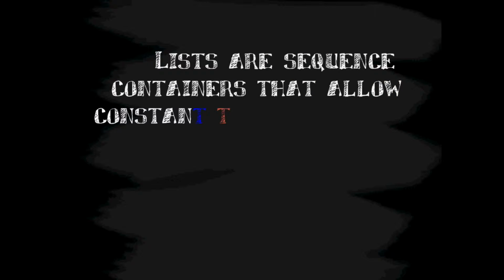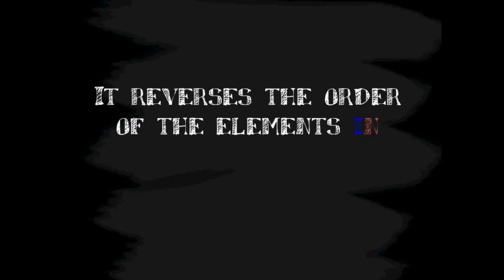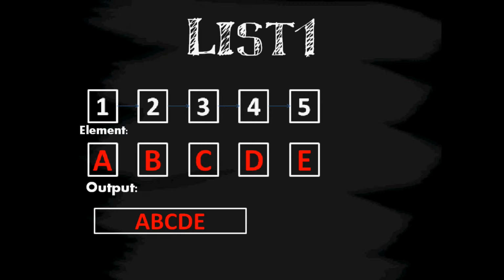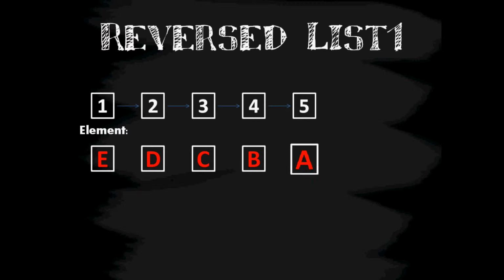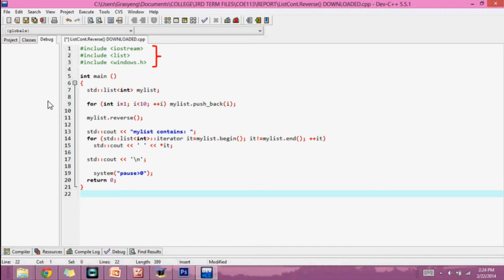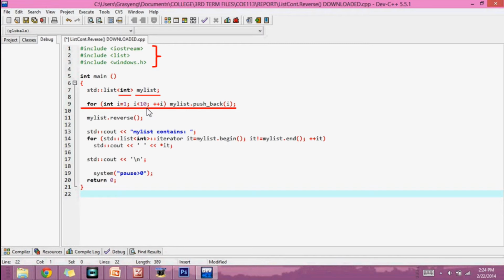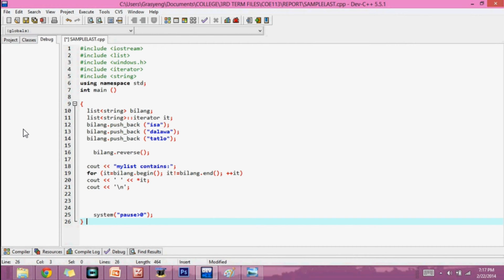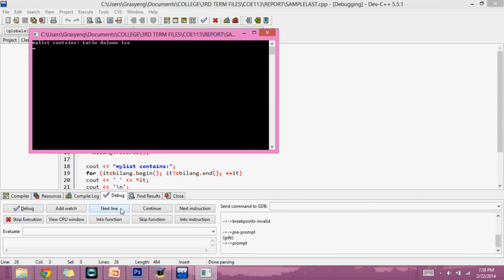Reversing a List in C++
Quiz3 in COE113-B1 by Mary Grace G. Reyes